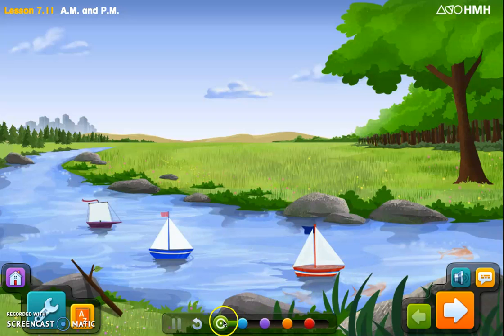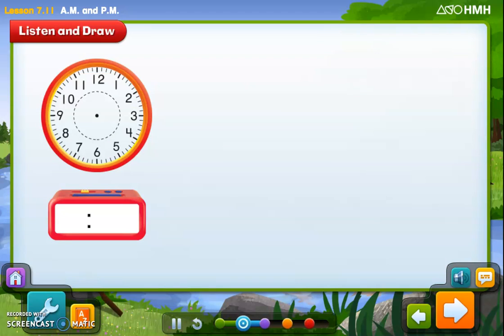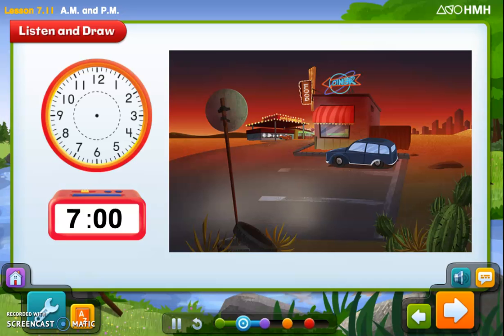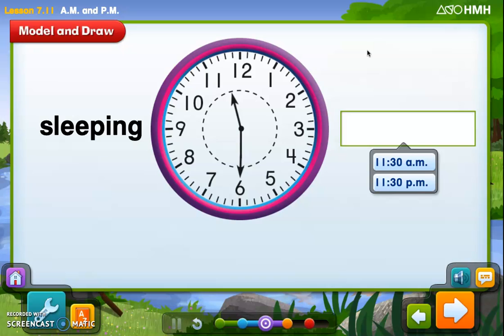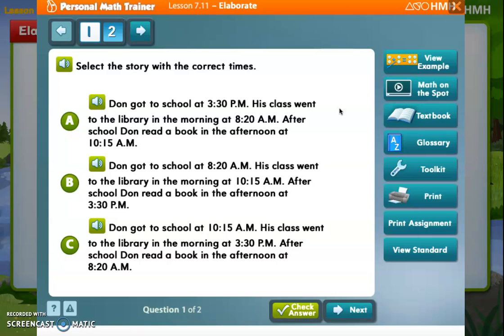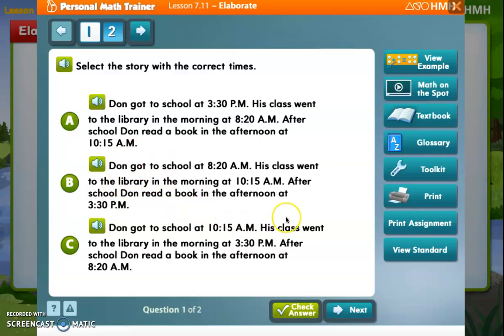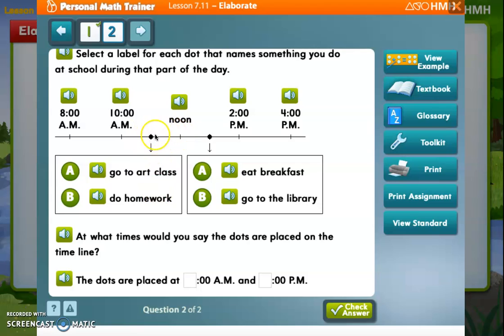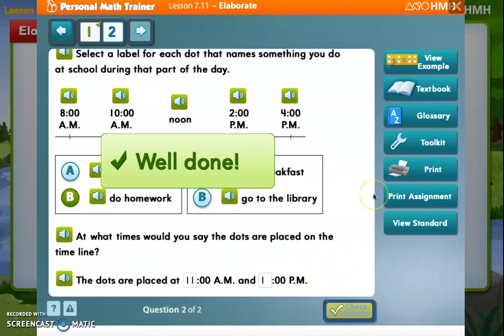7.11- AM and PM